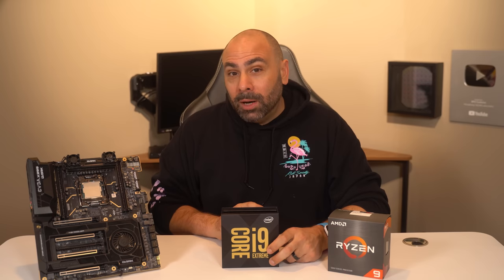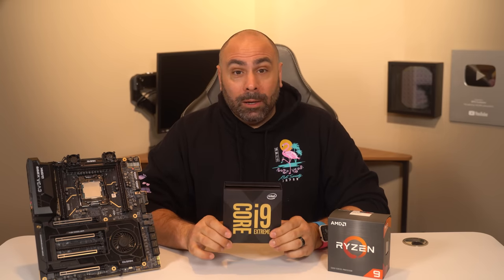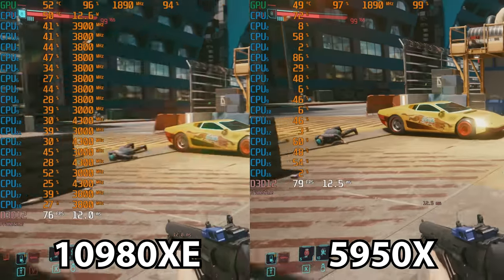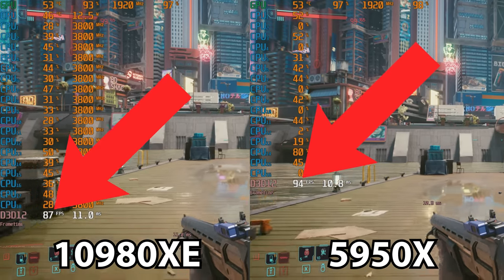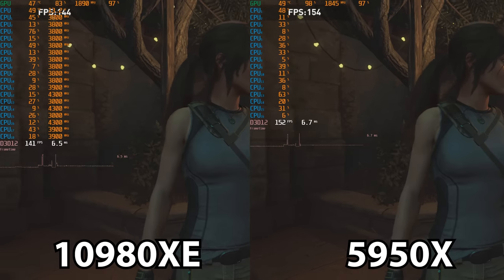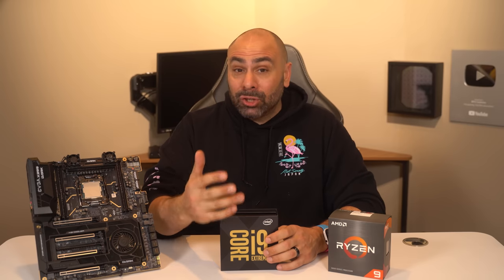This Intel CPU From China Is Better* Than a 5950X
This is an argument I knew I would lose.

My Gear List:
CAMERAS -
LENSES -
AUDIO -
3Pod Orbit 4 Section Carbon Fiber Tripod